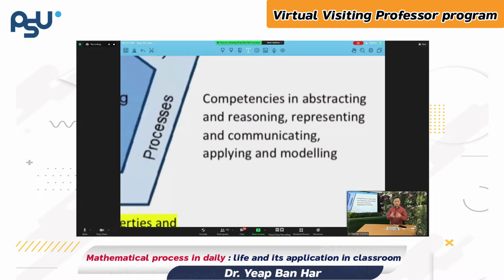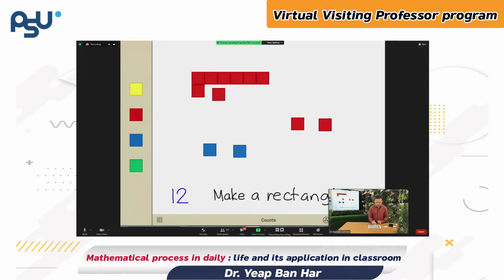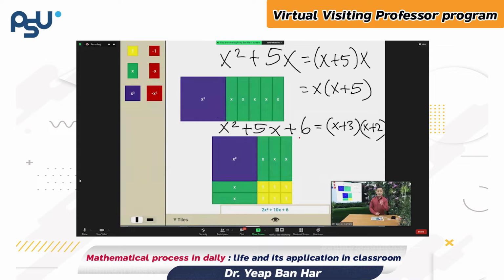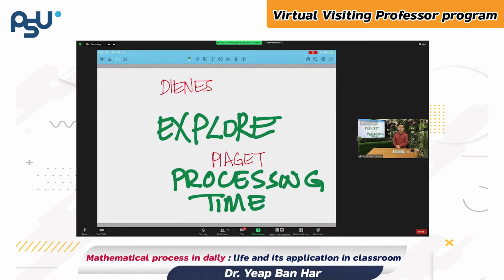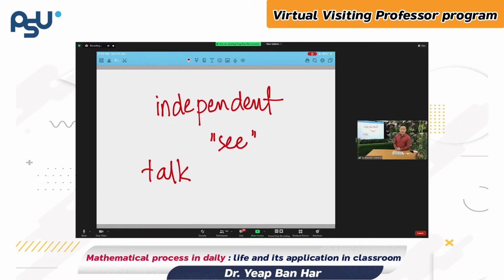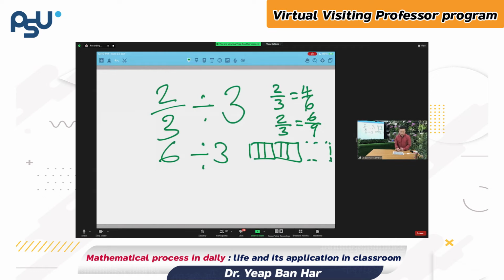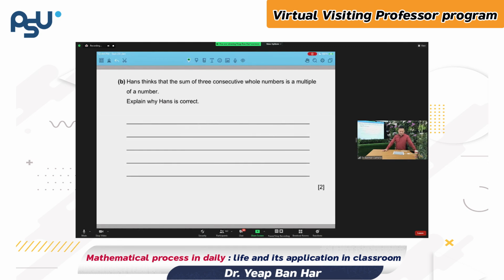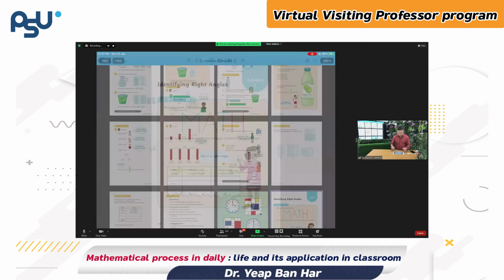Mathematical process in daily life and its application in classroom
สาขาวิชาคณิตศาสตร์  คณะศึกษาศาสตร์ มหาวิทยาลัยสงขลานครินทร์  ได้จัดกิจกรรม Virtual Visiting Professor Program ภายใต้หัวข้อ “Mathematical process in daily  life and its application in classroom” ในวันที่ 23 มกราคม 2565 เวลา 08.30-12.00 น.  โดยได้รับเกียรติจากวิทยากร Dr. Yeap Ban Har จาก Pathlight School ประเทศสิงคโปร์ เป็นผู้บรรยายให้ความรู้ในเรื่องกระบวนการทางคณิตศาสตร์ในชีวิตประจำวันและการนำไปใช้